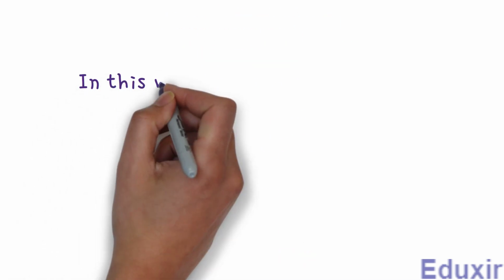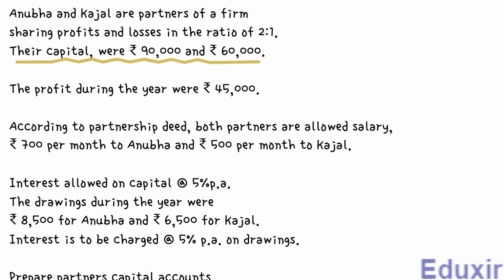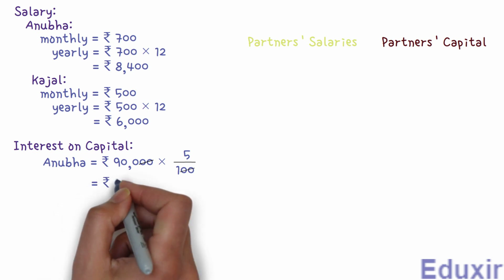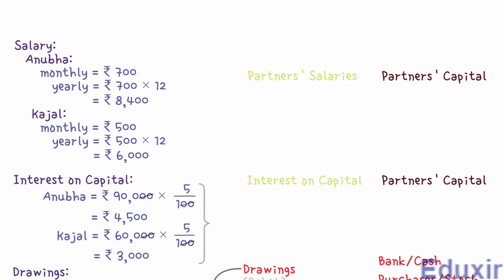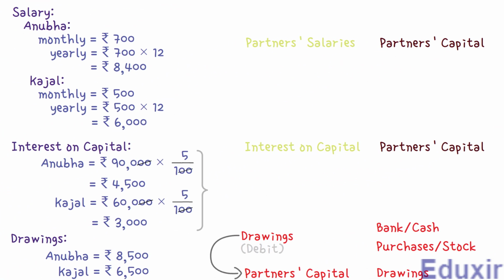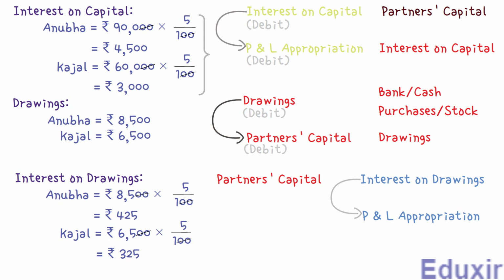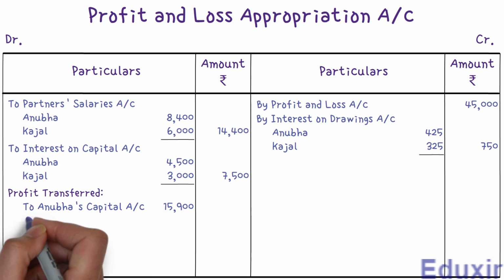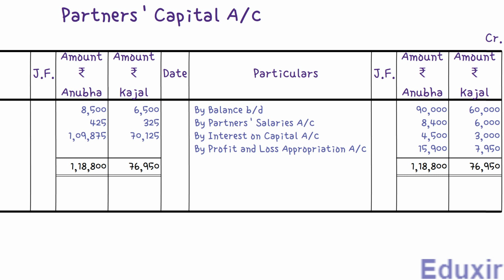Accounting for Partnership : Basic Concepts | Fixed and Fluctuating Capitals | Problem 2 Solution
and Kajal are partners of a firm sharing profits and losses in the ratio of 2:1. Their capital, were ₹ 90,000 and ₹ 60,000.

The profit during the year were ₹ 45,000.

According to partnership deed, both partners are allowed salary, ₹ 700 per month to Anubha and ₹ 500 per month to Kajal.

Interest allowed on capital @ 5%p.a.
The drawings during the year were ₹ 8,500 for Anubha and ₹ 6,500 for Kajal. Interest is to be charged @ 5% p.a. on drawings.

Prepare partners capital accounts, assuming that the capital account are fluctuating.

Special Aspects of Partnership Accounts
Distribution of Profits among the partners
Partners
Business Partners
Firm
Class 12 Accounts
Class 12 Accounts 2023-24

Intro: 00:00
Problem Statement: 00:26
Analysis: 01:32

Additional problems on Accounting for Partnership : Basic Concepts, Fixed and Fluctuating Capital can be found